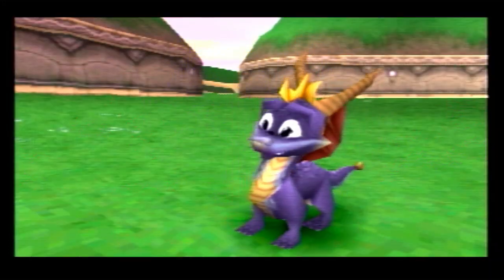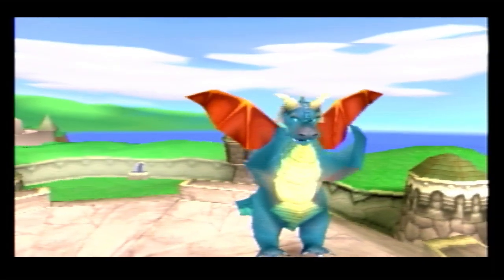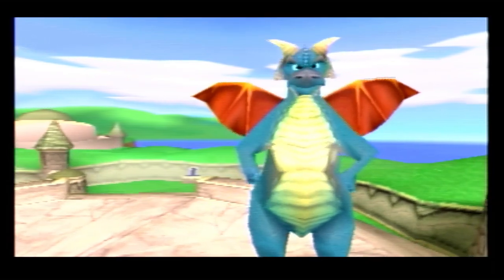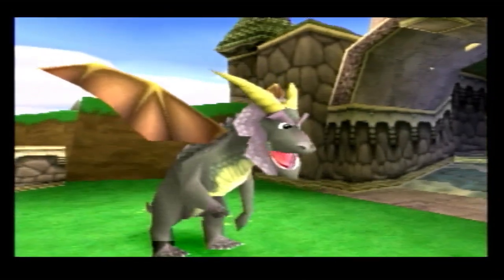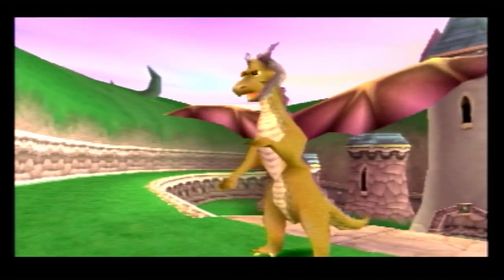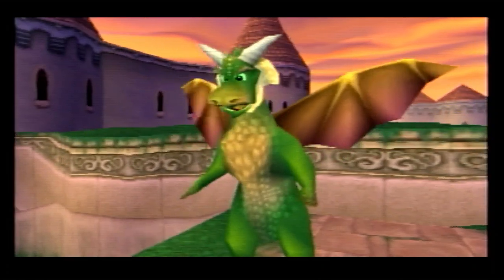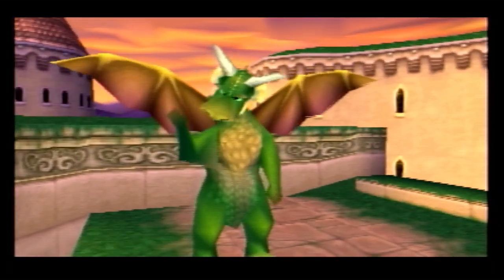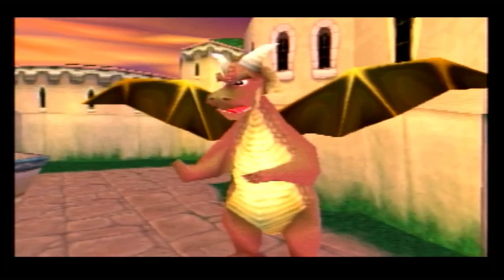I'm really bad at Spyro The Dragon (First 10 Dragons) | No Commentary/Free to Use [PlayStation 1]